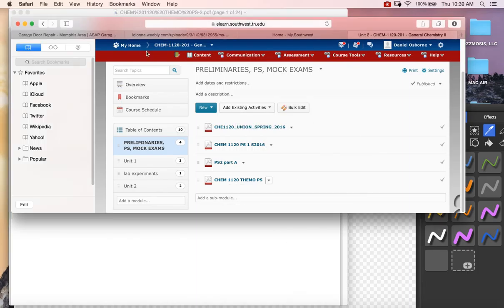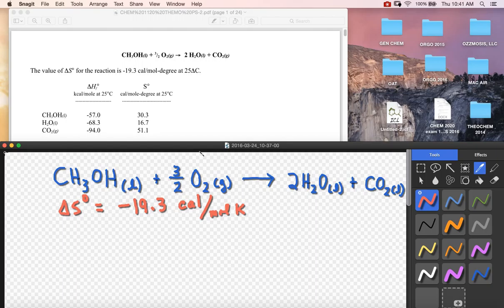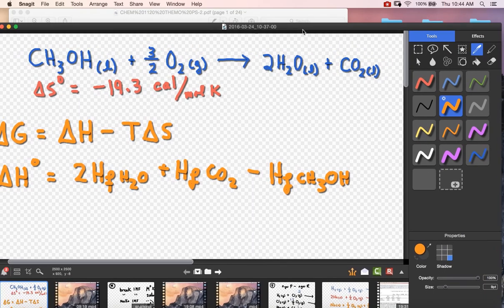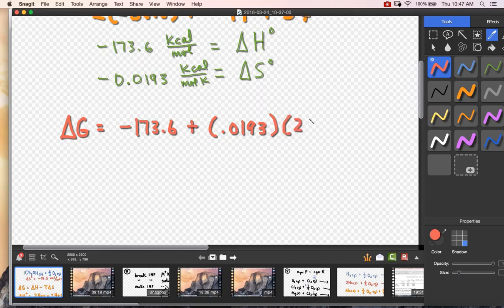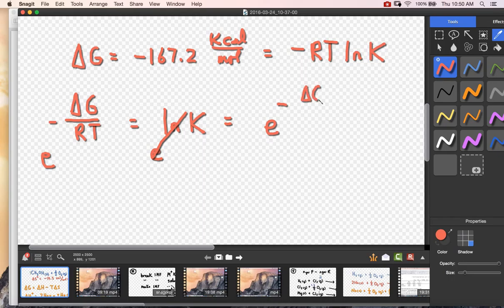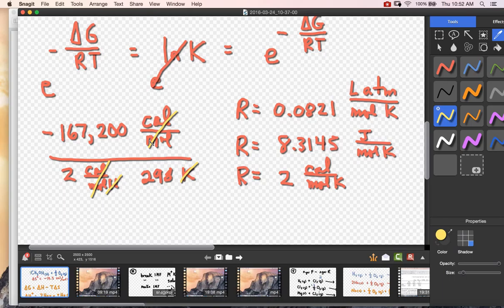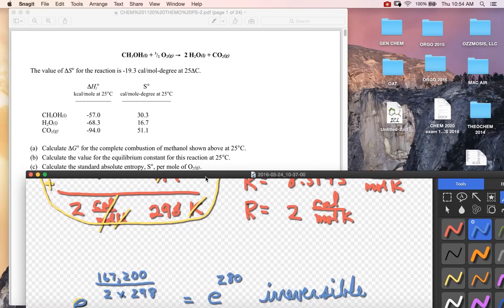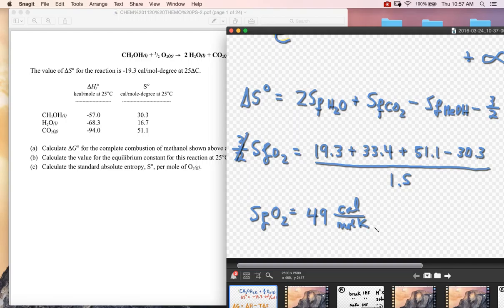Thermodynamics PS Solution Q1